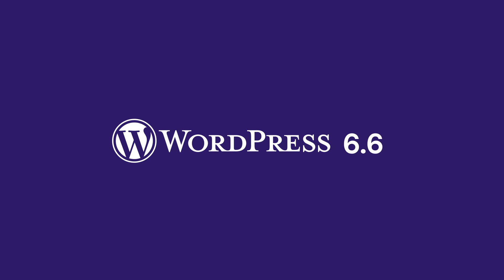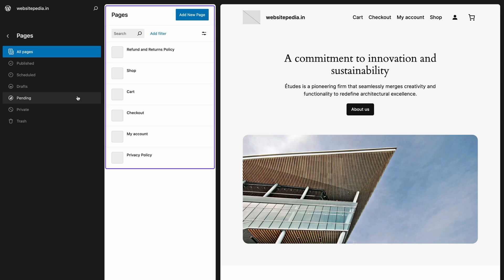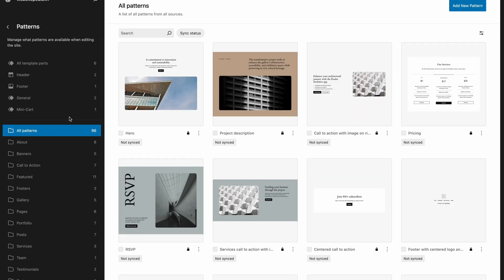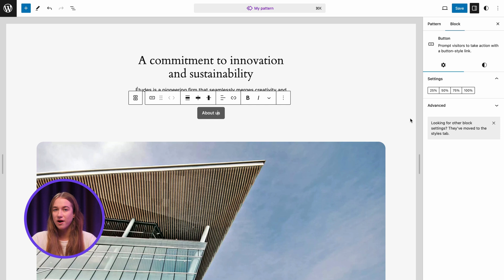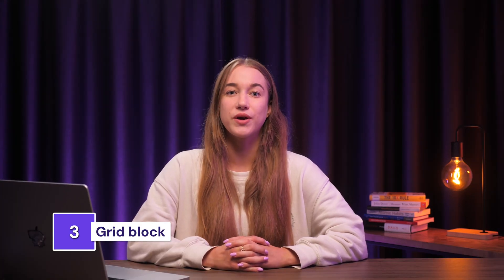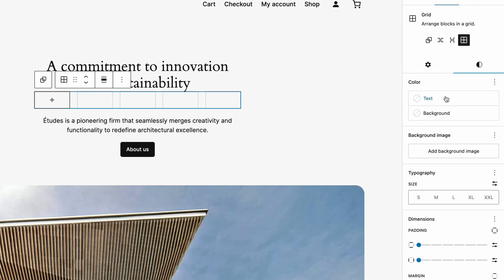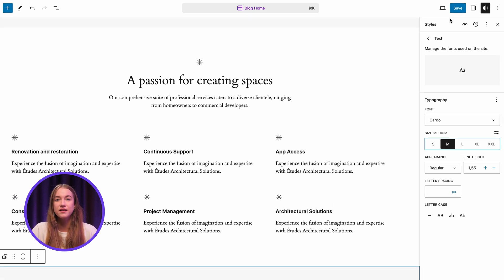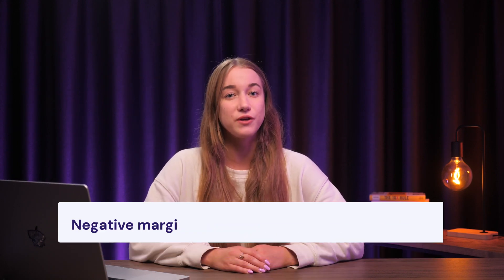WordPress 6.6: Exciting New Changes that You NEED to Know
WordPress 6.6 brings improvements, enhancements, and sets the stage for more efficient site management. Watch this video to explore the new features and enhancements included in the latest release!

📌 Handy Links

⭐Follow Us⭐

🕒  Timestamps

00:41 - Quick previews for pages
01:10 - Pattern overrides
03:21 - Grid block
04:28 - Color palettes and font sets
05:15 - Rollbacks auto-updates
06:01 - Negative margins
07:04 - Dropping support for PHP 7.0 and 7.1

WordPress 6.6 brings a host of improvements designed to enhance your website’s performance and security. This update aims to provide a smoother and more efficient user experience for both site administrators and visitors.
Here are some features within the update:
⭐Quick previews for pages
⭐Pattern overrides
⭐Grid block
⭐Color palettes and font sets
⭐Rollbacks auto-updates
⭐Negative margins
⭐Dropping support for PHP 7.0 and 7.1